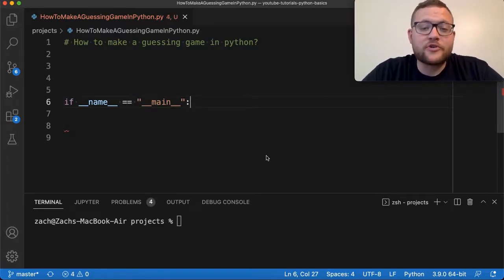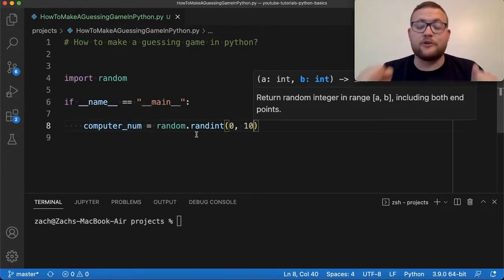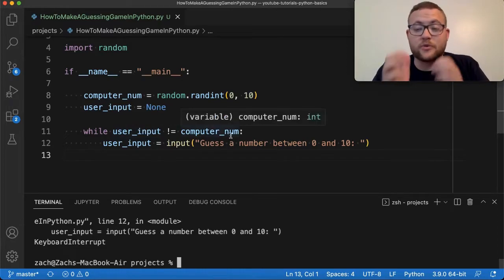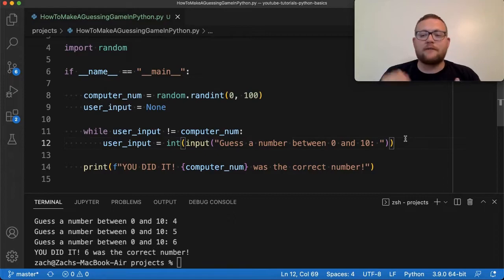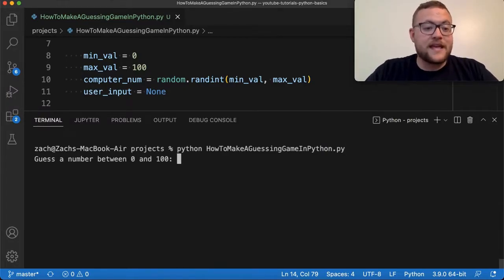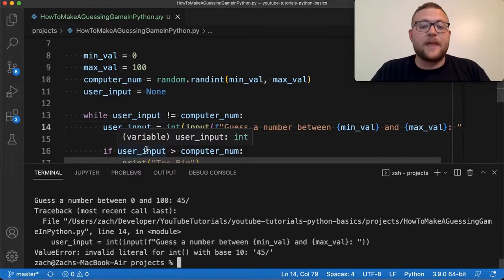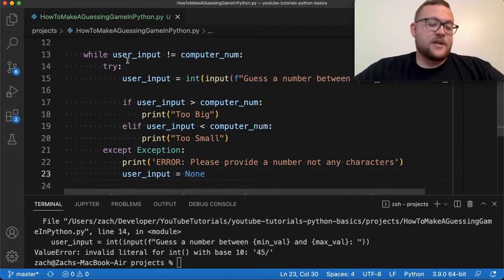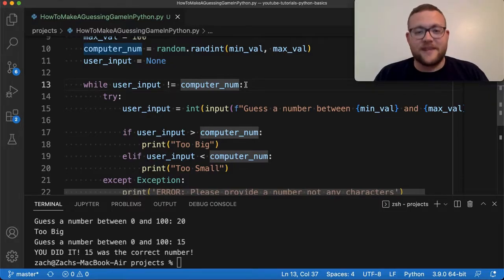How To Make A Guessing Game In Python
In today's python tutorial, I show you how to make a guessing game in python! In particularly, I teach you how to make a random number guessing game that you can play with your computer and test your coding skills! Let's hop in and start coding!

Video Timeline
0:00:00 - Video Intro
0:00:10 - Value Of Guessing Games
0:01:05 - Structure Of Guessing Games
0:03:39 - Creating The Game
0:08:05 - Watch out for the Gotchas!